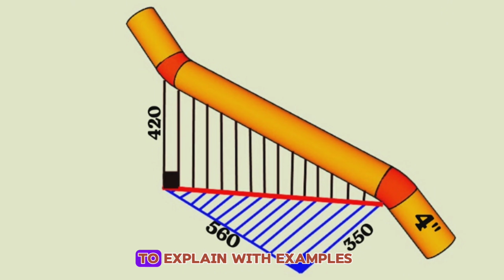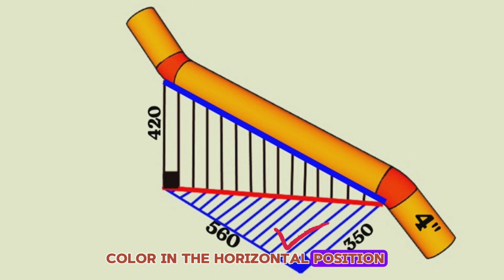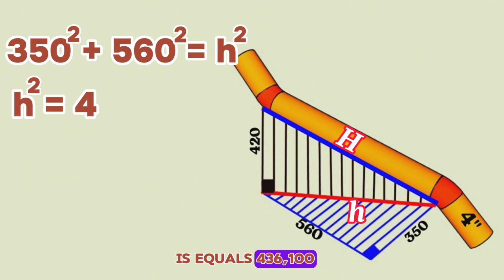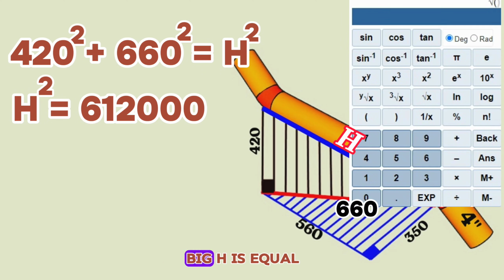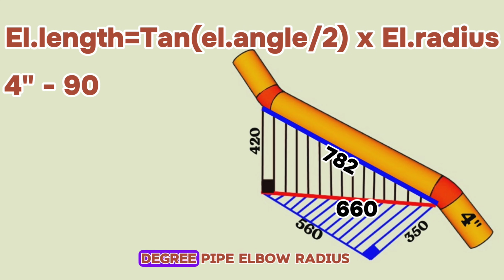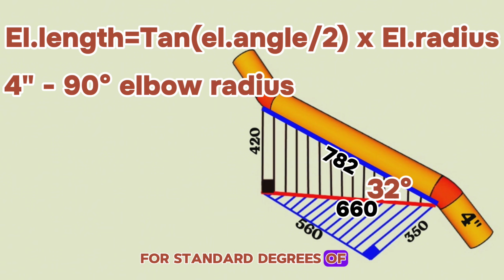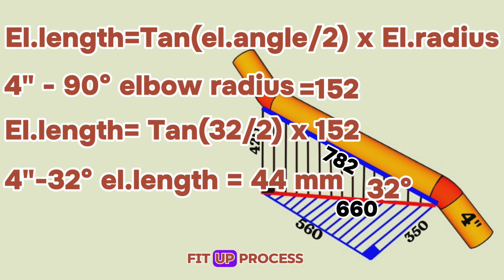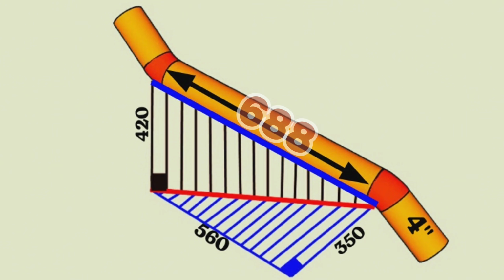Pipe Length Calculation. How to calculate pipe section length?